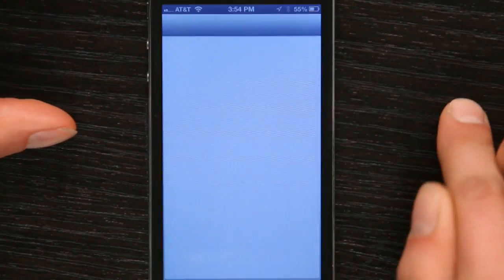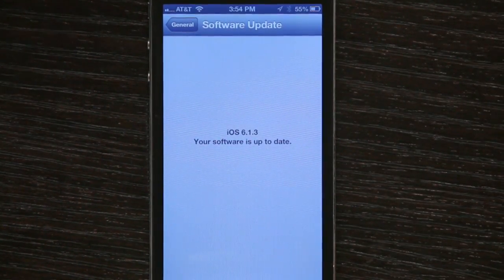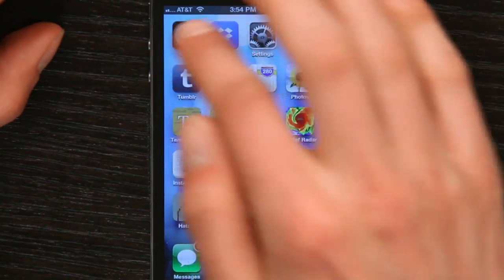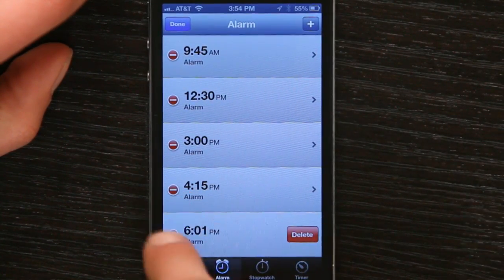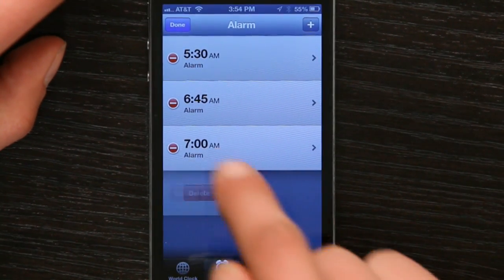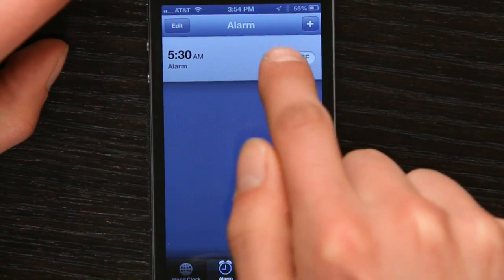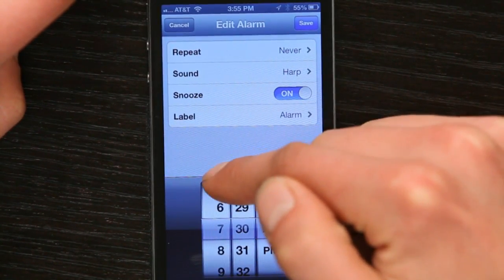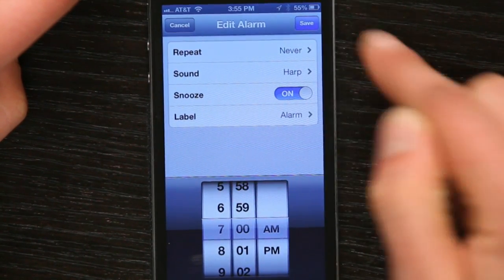Resolving iPhone Alarm Issues : Tech Yeah!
iPhone alarm issues can often be resolved by updating your phone's operating system. Resolve iPhone alarm issues with help from an Apple retail expert in this free video clip.